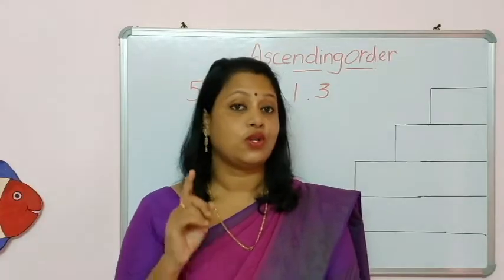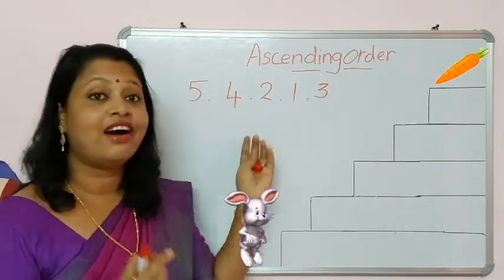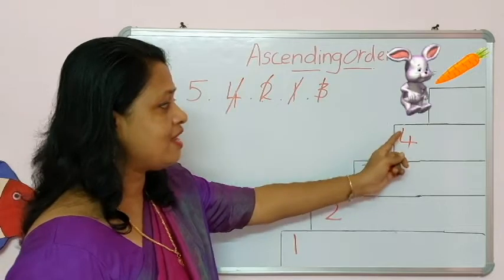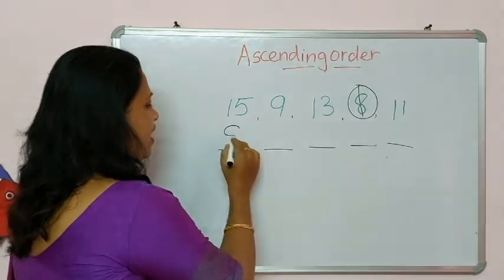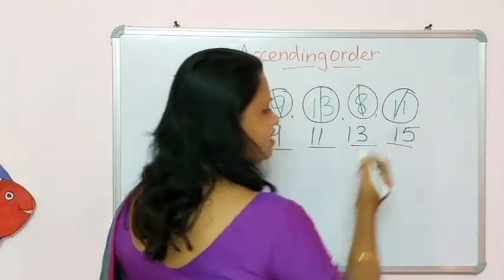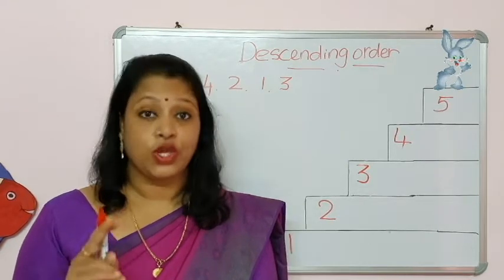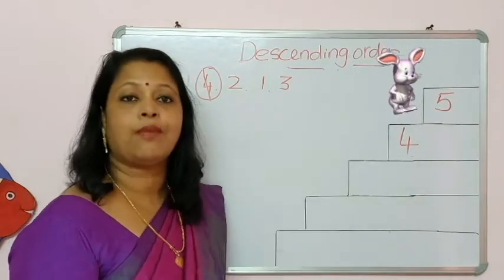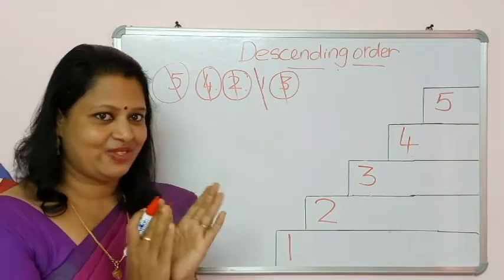Ascending and descending numbers